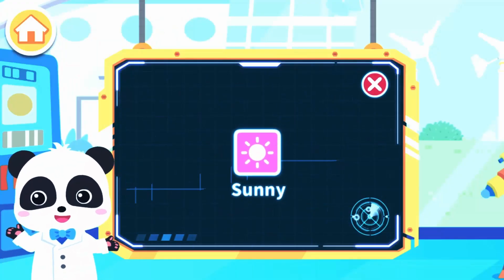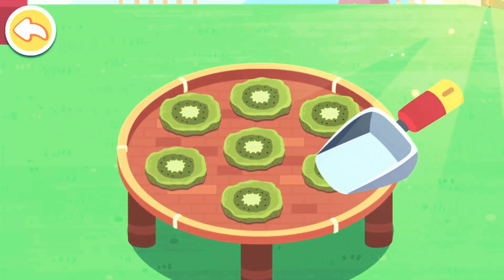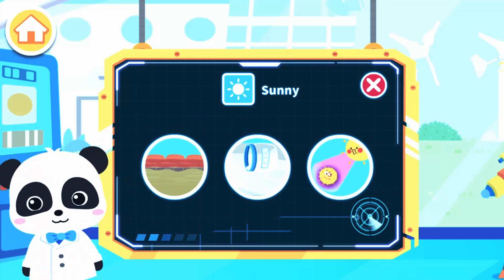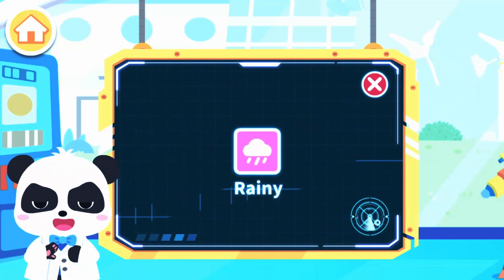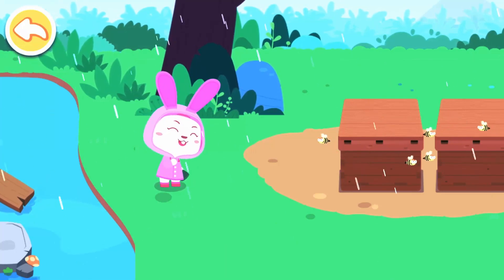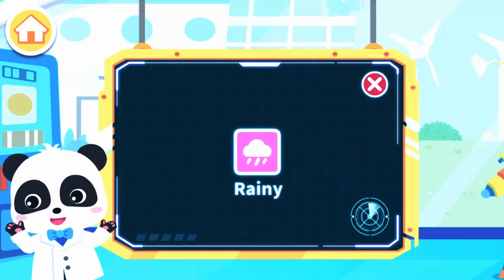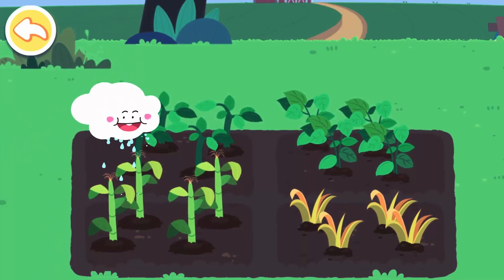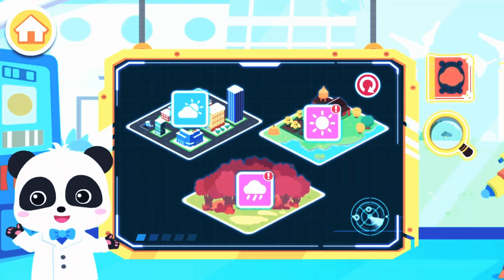Baby Panda's Weather Station P2 - Learn About Weather Conditions - Babybus Game Video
Awesome Android Games TV 2021.

ABOUT GAME: SUNNY
The sun is out. Move the sun over the crops so they will grow more quickly. The kiwis are ripe. Make sun-dried chips from them while it's sunny! Experience farm life here and learn about the activities on a sunny day.

RAINY
It's about to rain. How should we get ready? Transform into a construction worker and lay bricks to reinforce the dam and prevent floods! Look, the ants are on the move. Guide them through the mud, avoiding the rocks, and get them to their new home!

SNOWY
Do you wish for snow? Bundle up in a scarf and put on boots for a snowy day, and you are ready to build a snowman! Decorate your very own snowman with a hat and glove. The roads are covered in snow. Clear the roads with the snowplow.

Visit the Weather Station now to understand the different weather conditions!

FEATURES:
- Learn about sunny, rainy, and snowy weather, and how to dress for them.
- Experience the different activities: building a snowman, planting crops, and helping ants move nest.
- Get to know different animals: Birds, rabbits, squirrels, and frogs.
- 18 kinds of decorations for your very own snowman: glasses, a hat, a scarf, gloves, and more.